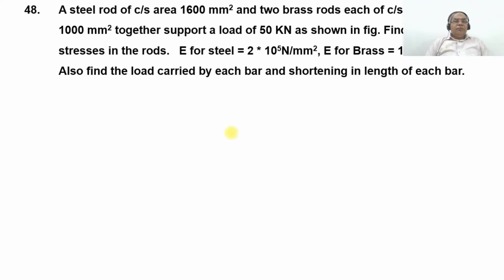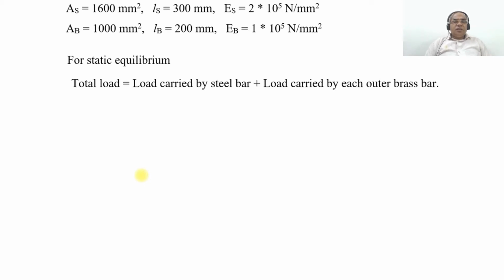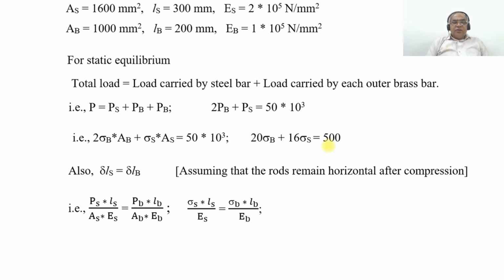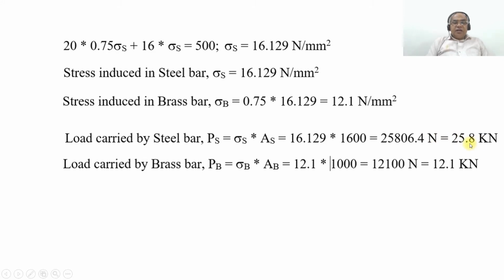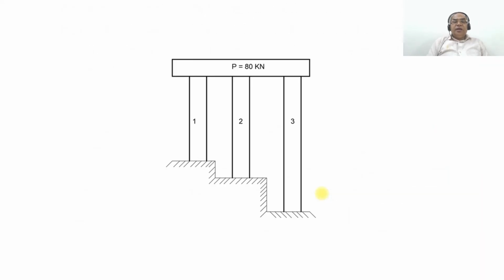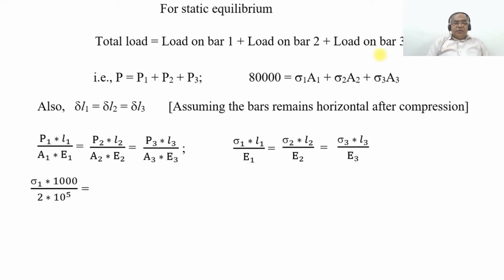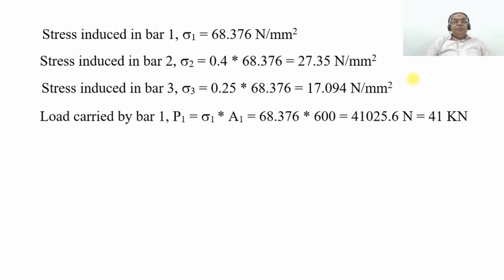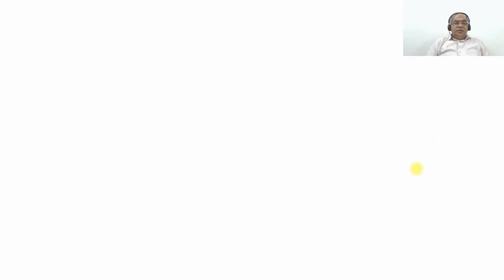P 48 & 49